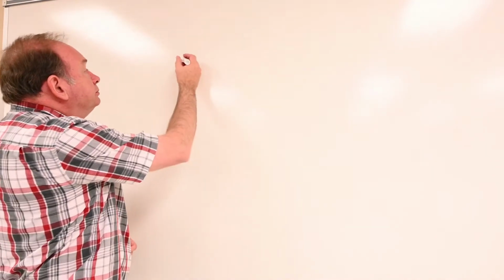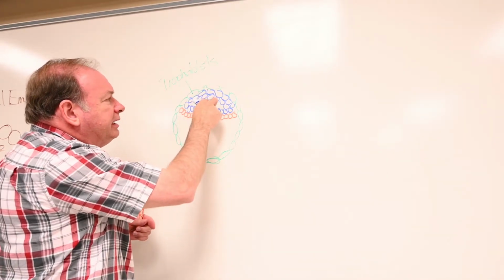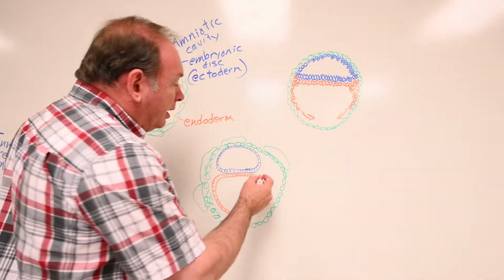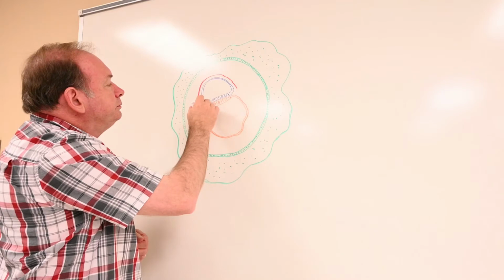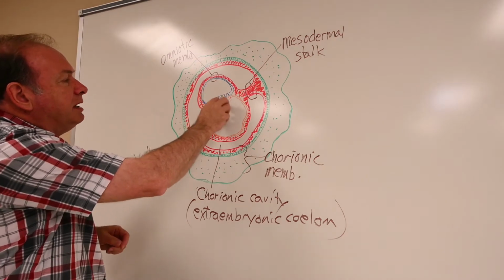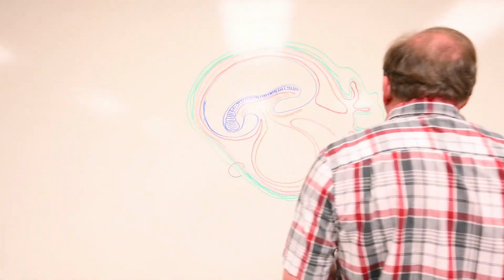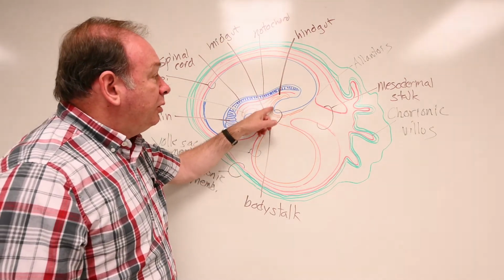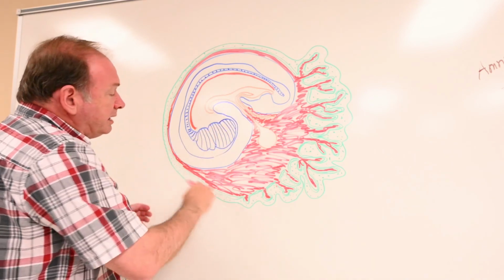CompAnat Mammal Embryo